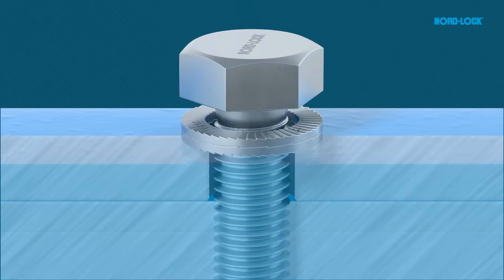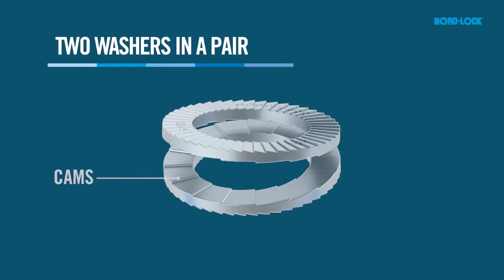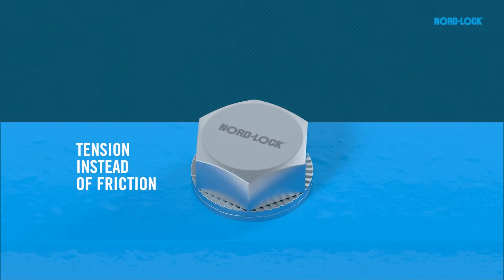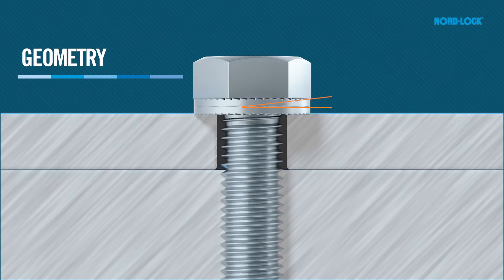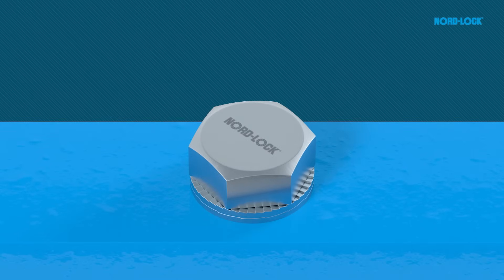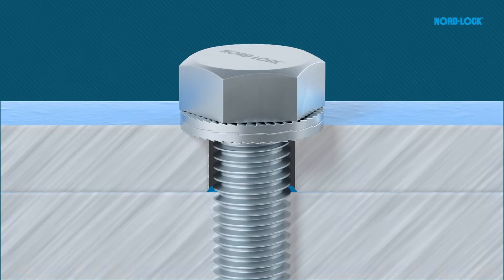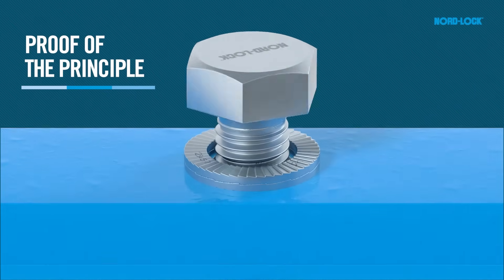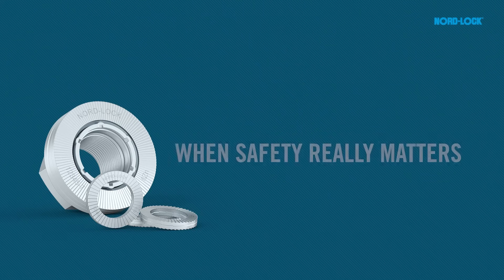How the Nord-Lock Washers Work (Animated Video)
In this animated video, we explain the principle behind the Nord-Lock washers. Our original wedge-locking technology secures bolted joints, even when exposed to severe vibration and dynamic loads.

It is impossible for Nord-Lock to loosen unintentionally due to the wedge created underneath the bolt head and nut.